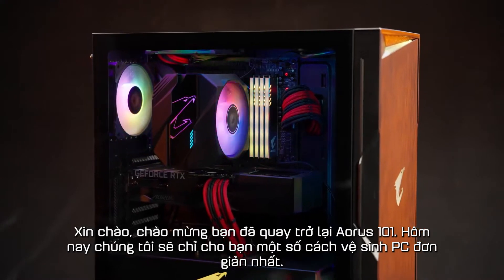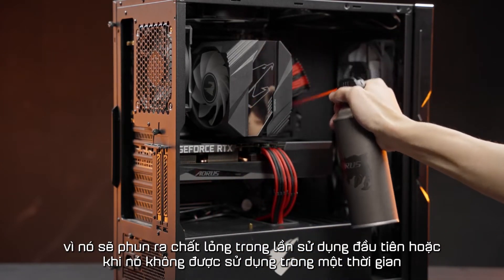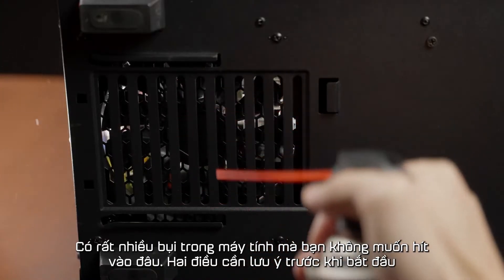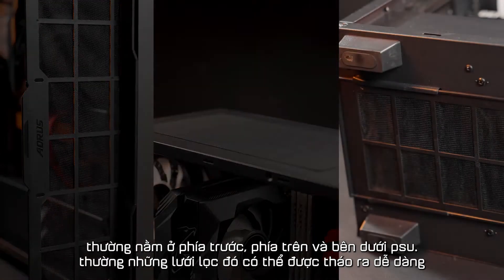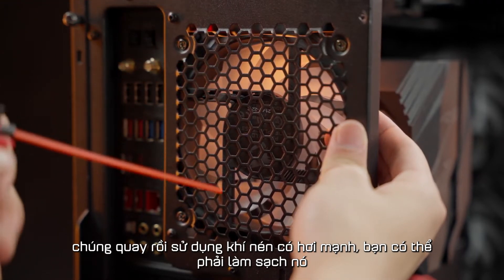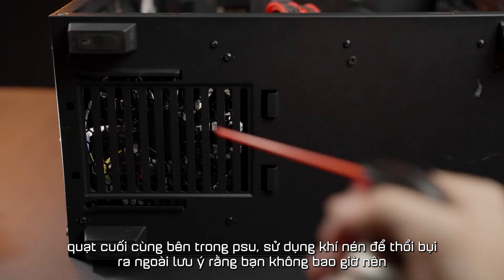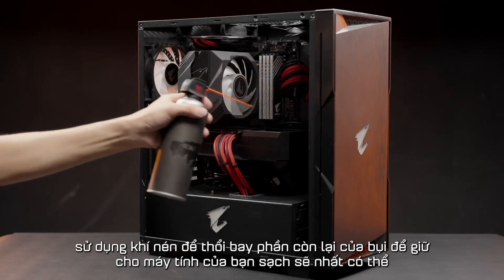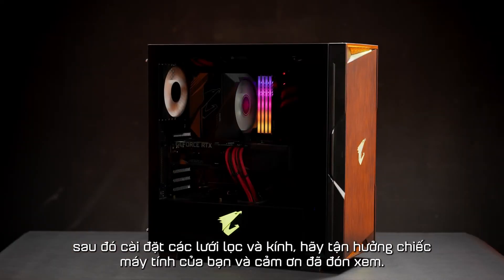5 bước vệ sinh PC dễ dàng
Cùng AORUS VN tìm hiểu cách đơn giản nhất để làm sạch PC của bạn

1. Những điều lưu ý trước khi tiến hành
2. Vệ sinh lưới lọc bụi
3. Vệ sinh nội thất
4. Làm sạch side pannel
5. Kiểm tra trước khi khởi động

// Theo dõi chúng tôi trên mạng xã hội //
-- Theo dõi chúng tôi trên Facebook: